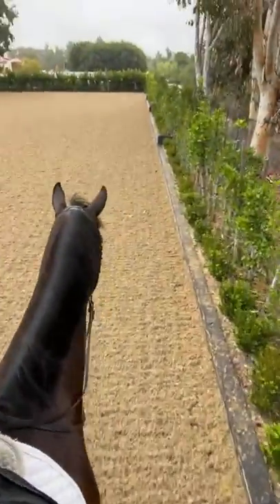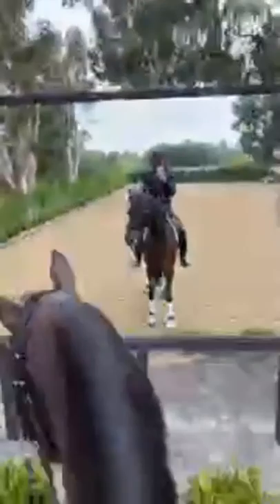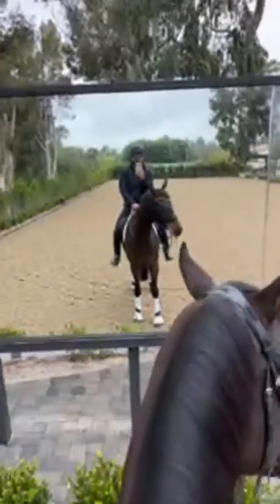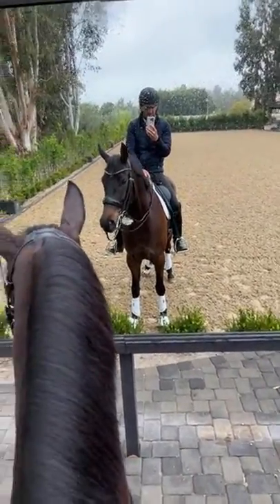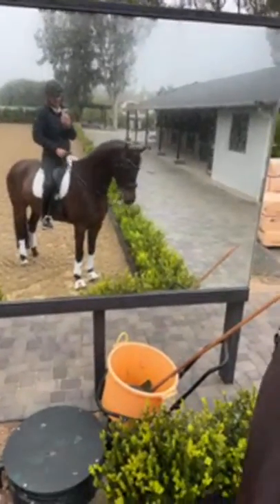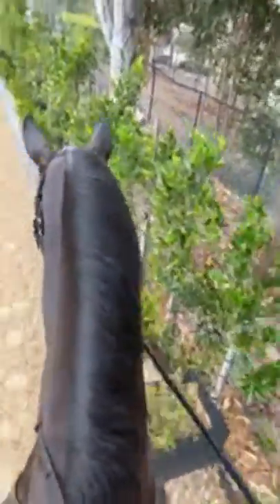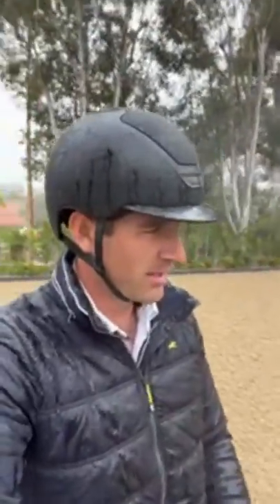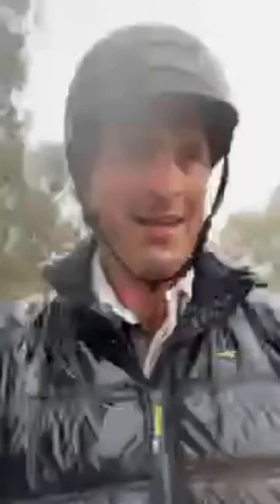Training tips (using physical barriers)